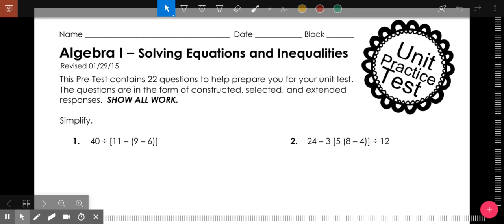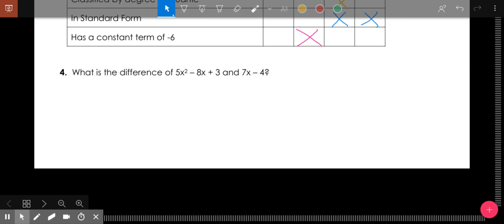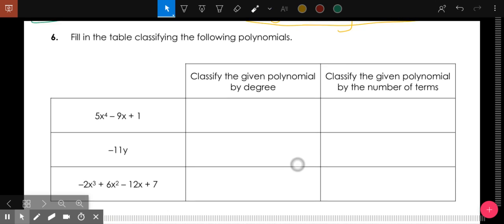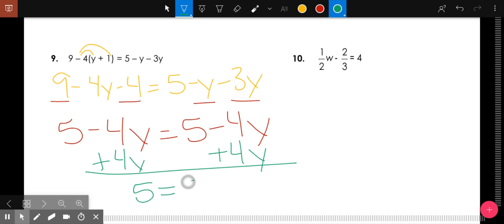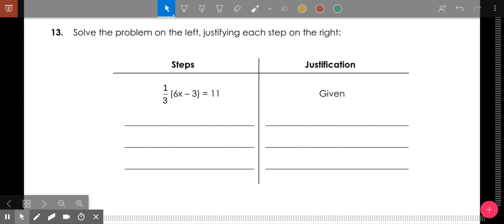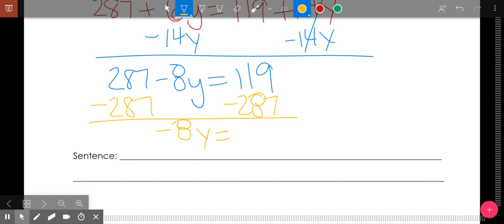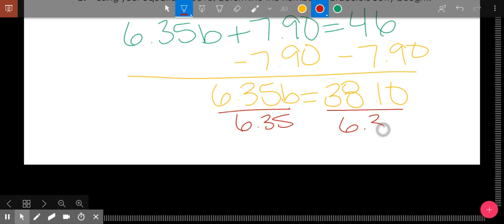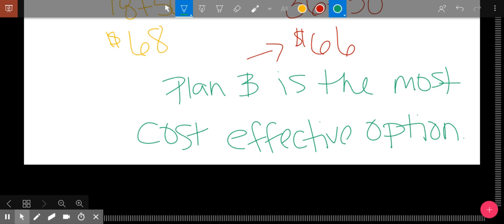Unit A Part 1 Practice Test